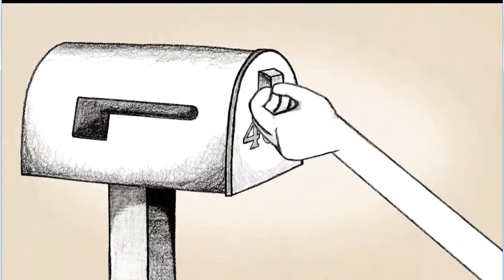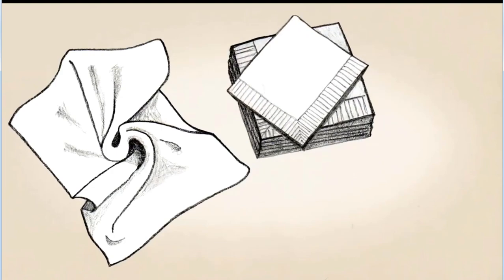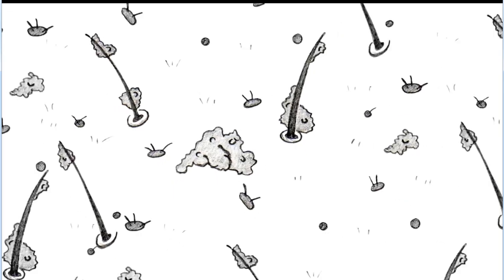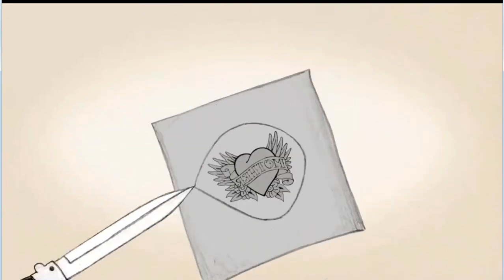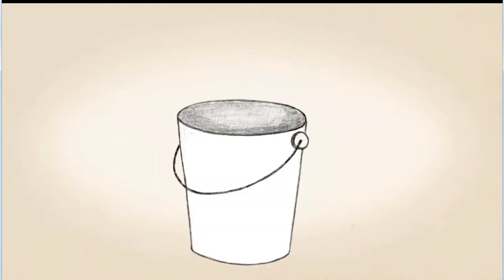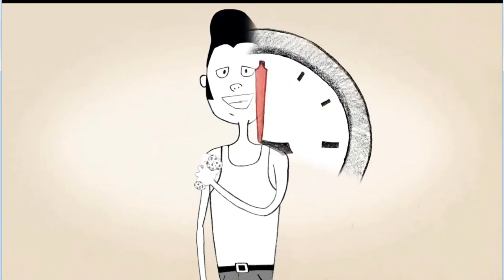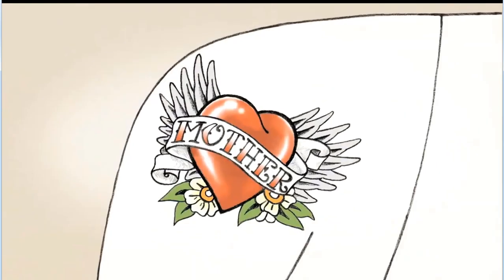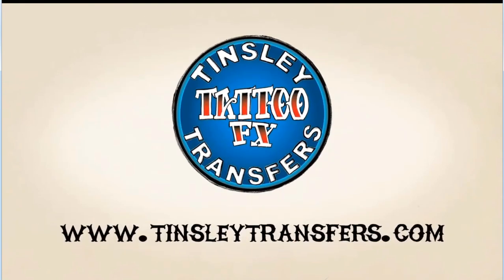Temporary Tattoo Application How Tos By Tinsley Transfers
Learn How to Quickly And Easily Apply a Tinsley Tranfer Temporary Tattoo, in this Short, 1 Minute Video